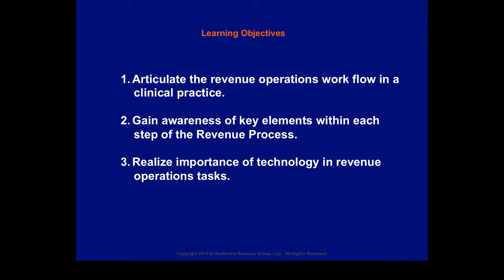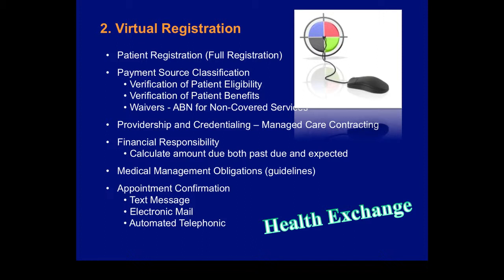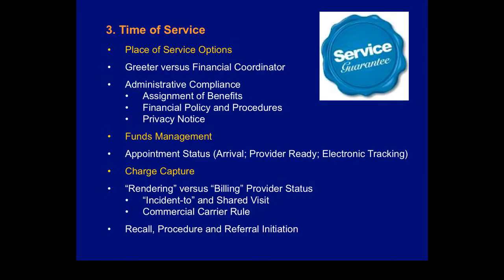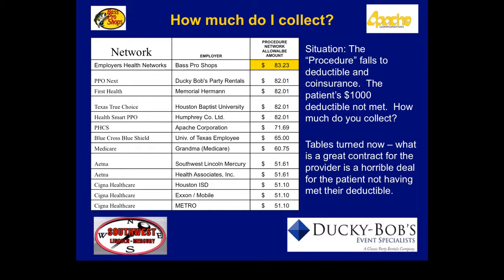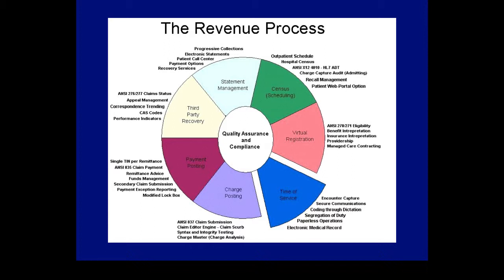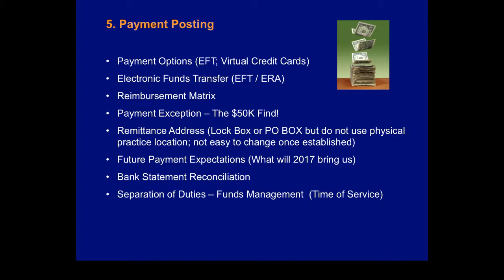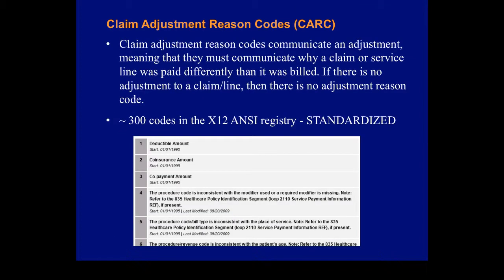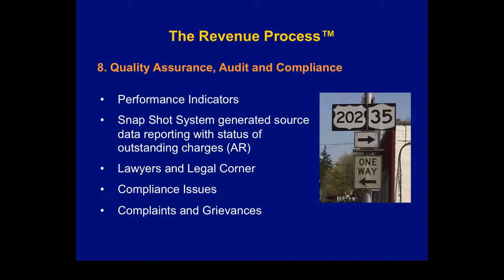Module 6 - Objective 1-3